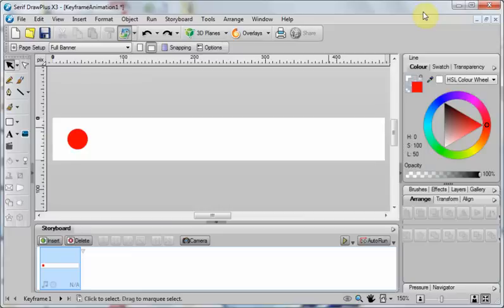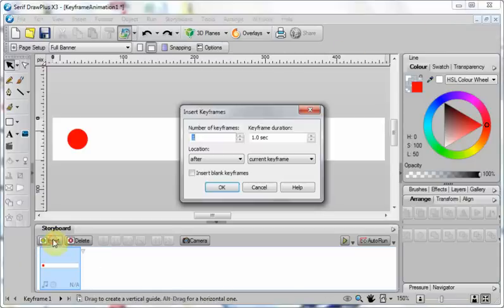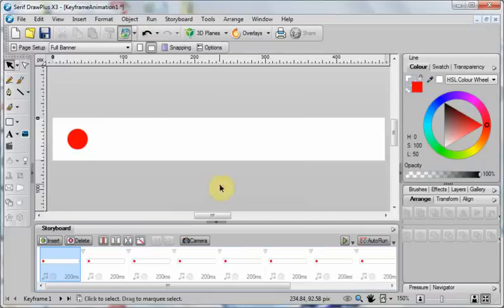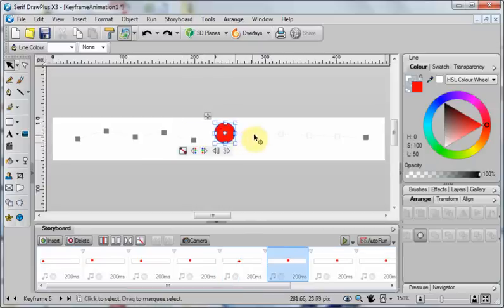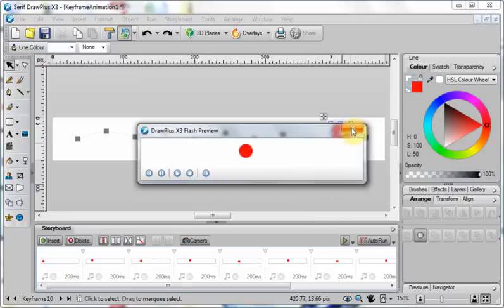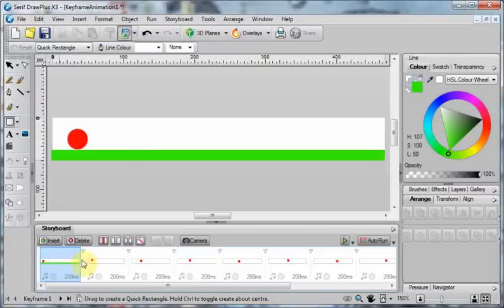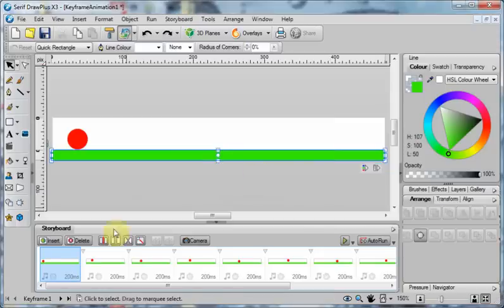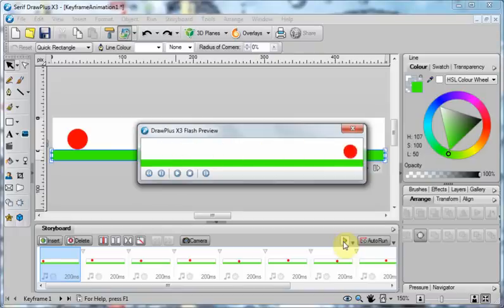Introduction to Serif DrawPlus Keyframe Animation 2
The first 4 short videos cover basic keyframe animation techniques in Serif DrawPlus X3: moving, rotating and fading objects.